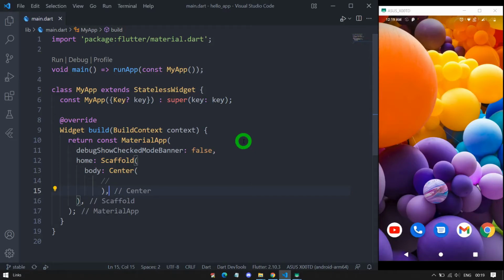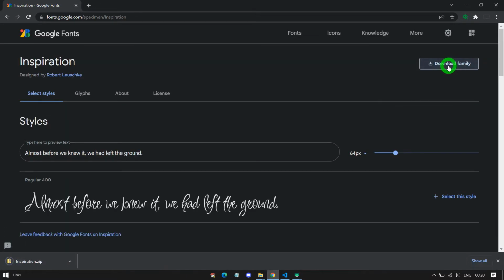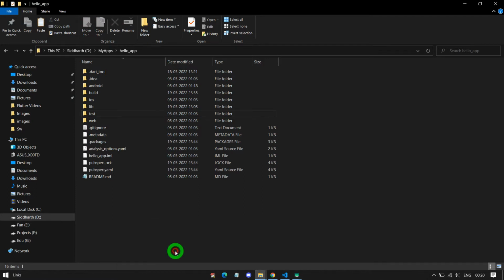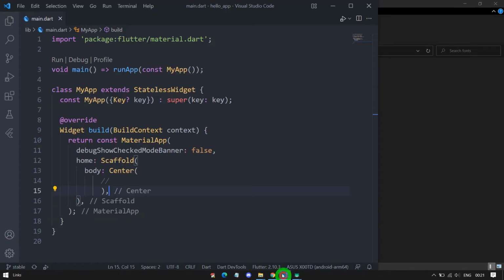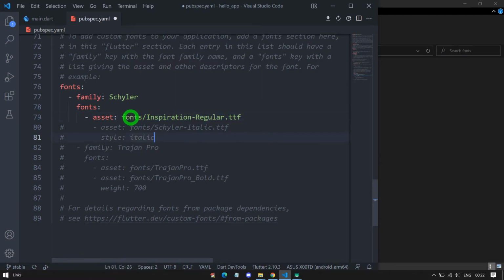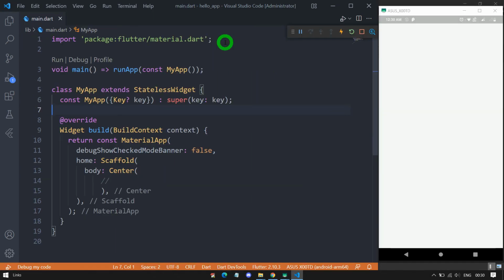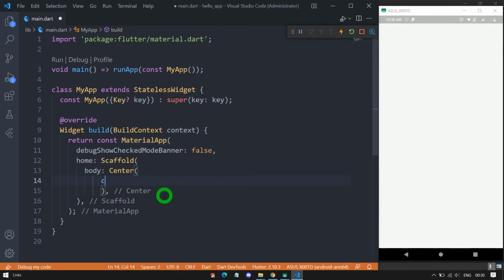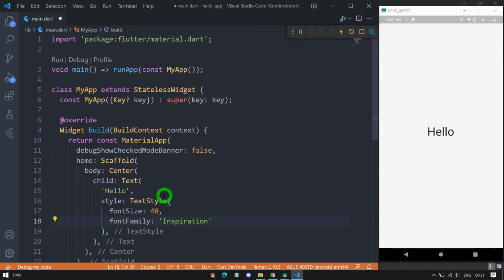Custom Font in Flutter | Flutter external font | Flutter Tutorial #14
How to use custom font in Flutter | Applying custom font in Flutter
Flutter custom font | Custom font in Flutter | External font flutter | Flutter external fonts

This video explains How to use custom or external font in Flutter.

Follow these steps to use custom or external font in Flutter project
or another website that you prefer
2) Extract or un-zip the downloaded font
3) Create folder called 'fonts' inside the project directory & paste the font here
4) Configure the font inside pubspec.ymal file & save the file
5)  Restart the application
6) Use the configured font family for your text in TextStyle object